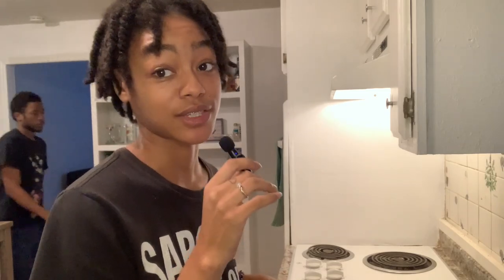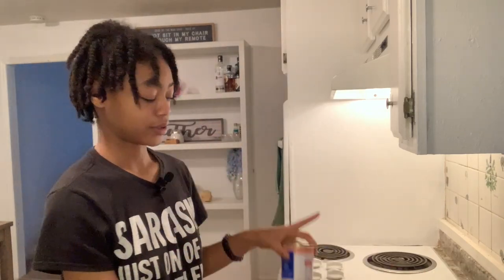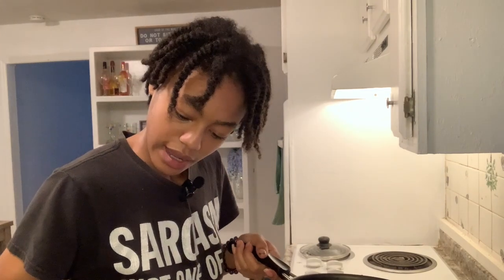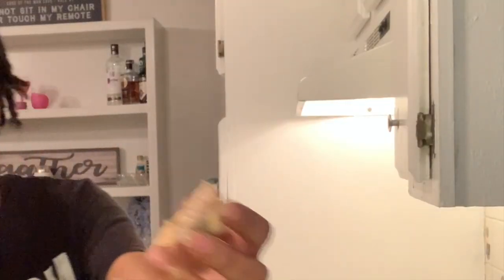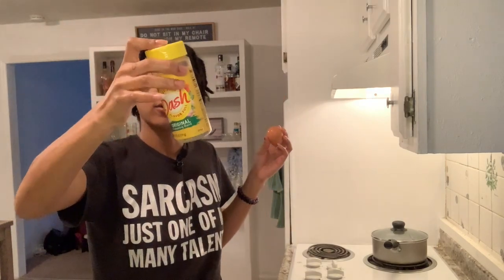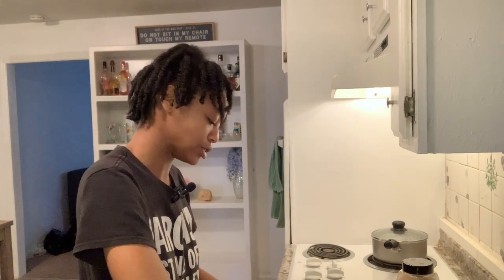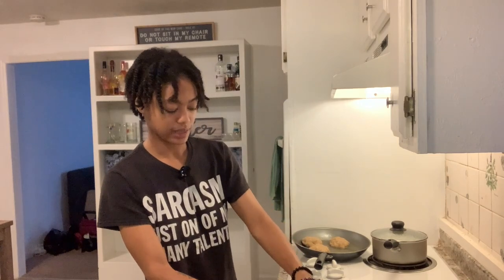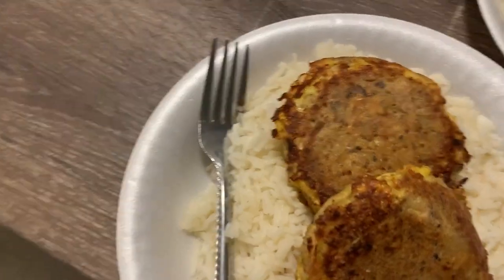Cook Salmon Patties W/ Me! | Ughh Adulting x Cook W/ LYC | Lana Yazmeen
It's no lie... I've been struggling! Apart of the struggle lifestyle comes the infamous STRUGGLEMEAL. Budgeting daily meals for 2 people can be hard, but these meals I've been creating have been keeping the budget right, as well as taste good AF! Check out next week for another iconic meal!

➡️ Drum.io/lanayazmeen